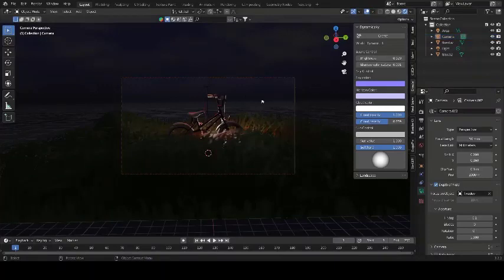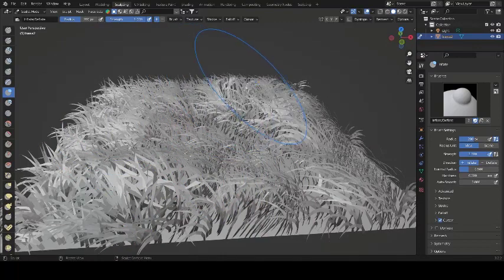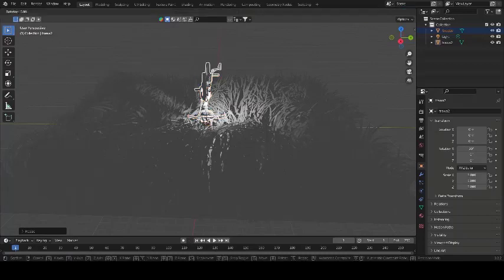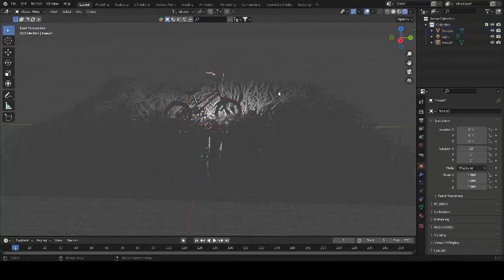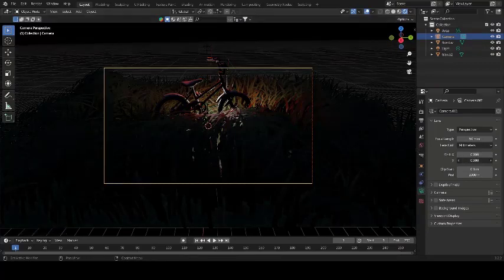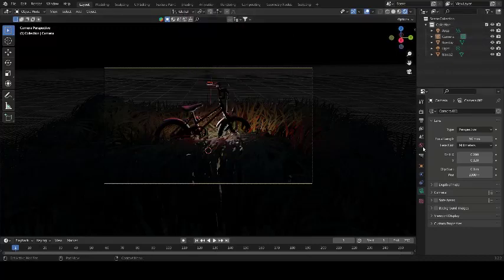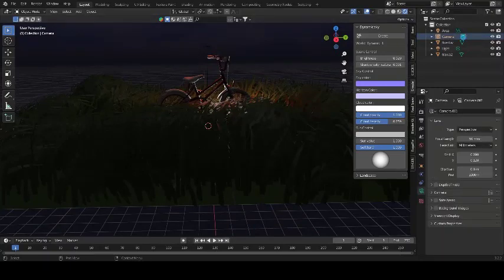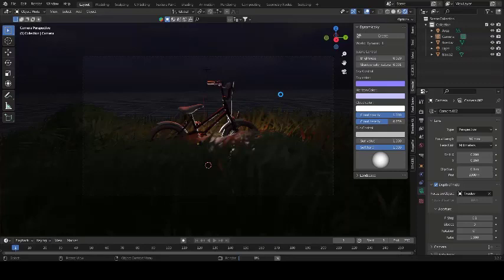How to make this Beautiful Environment in BLENDER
In this brand new tutorial I will show you how you can make an amazing environment with Cycle and grass in Blender . This video is for the beginner who have just started learning Blender. Happy Learning

If any Content owner has some issues with my videos, please direct message me on Instagram or you can email me with your proper details so that we can further discuss it. There is lots of hard work behind it, I think you know it's better ❤️